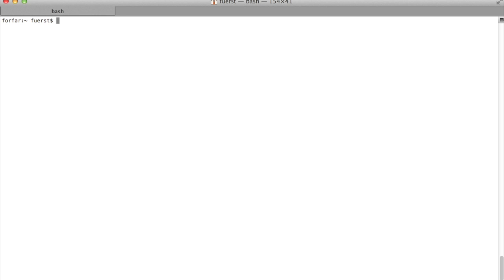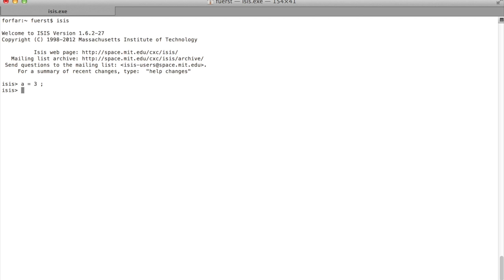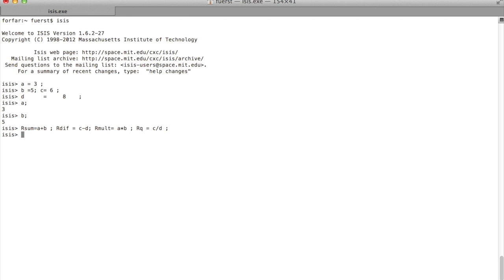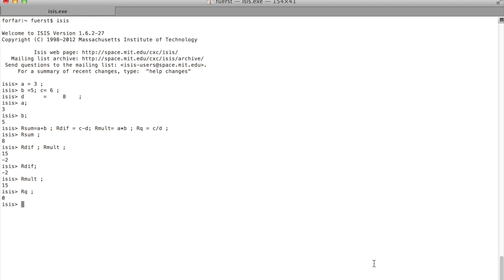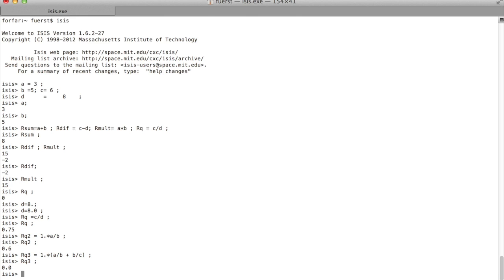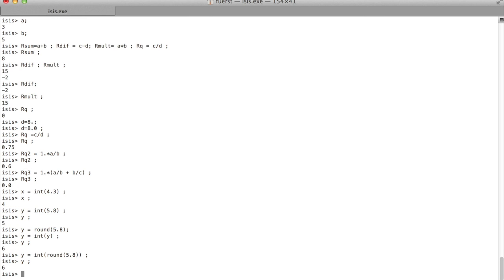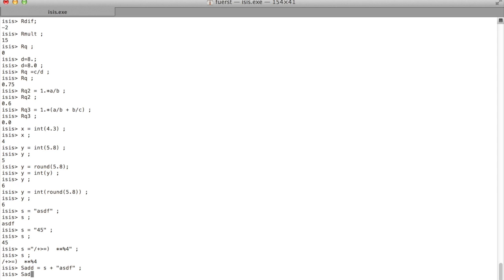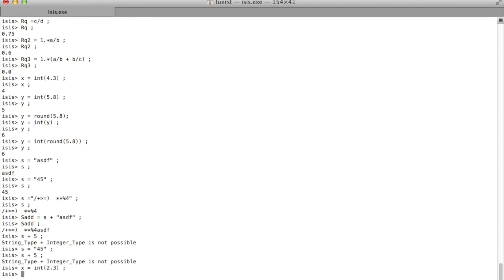Isis Tutorial, part 1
Introduction and tutorial to the "Interactive Spectral Interpretation System"
Part 1 - Basics and Variables